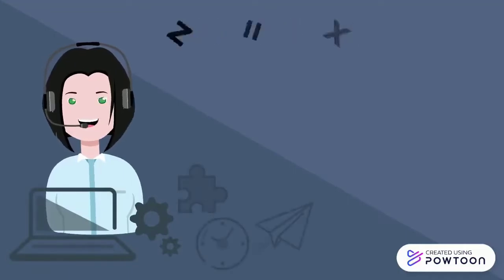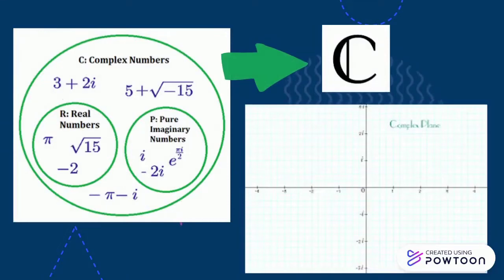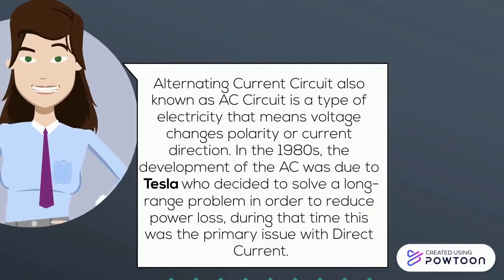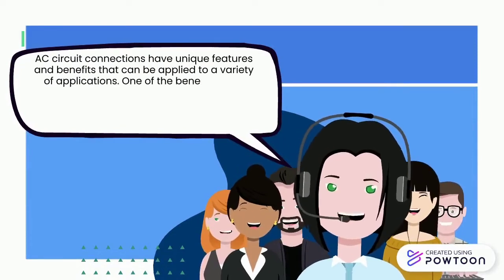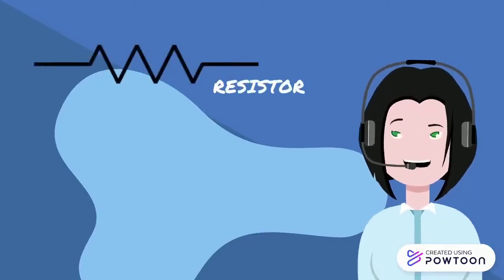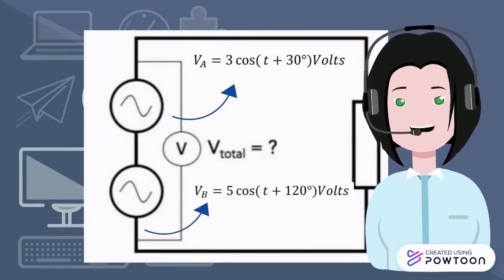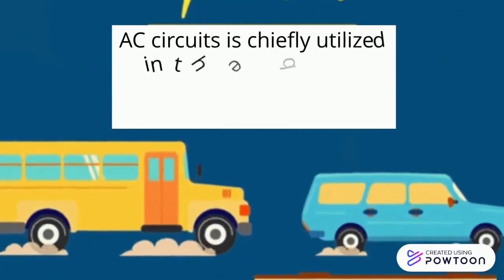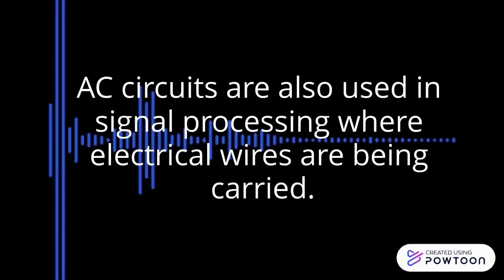[MAT307][AMARA]Real Life Application of Complex Analysis - Alternating Current Circuit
Title of the Video: Real Life Application of Complex Analysis - Alternating Current Circuit
Subject: MAT 307 Complex Analysis
Year & Section: BSM-BA4A&4B
Group: AMARA
Members:
Cayanan, Elaine L.
David, Angela Denise A.
Gubatan, Brix T.
Leal, Rica May R.
Magsakay, Nancy H.
Nace, Belle Bianca Hillary T.

This video depicts the real life application of Complex analysis. It shows  short description of how complex numbers is used in alternating current circuit and its relevance to our daily activities.

References:
Joyce, D. (1999). Complex Numbers.
New Scientist. (2021). Quantum Mechanics.
Stein E. & Shakarchi R., (2003). Complex Analysis. Princeton University Press.
Wikipedia, (2021). Signal Processing.
Wu, J. (2020). Real Life Applications of Complex Numbers. The Scientific Harrovian - Issue 6-1, December 2020 by Harrow International School Hong Kong.